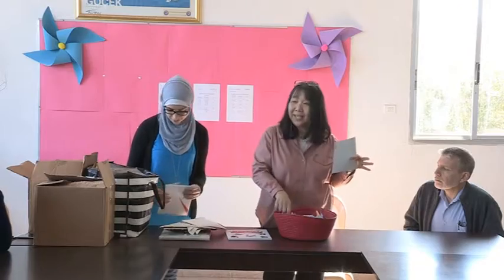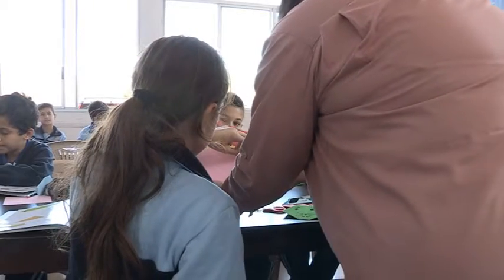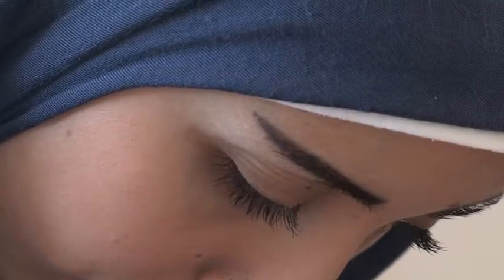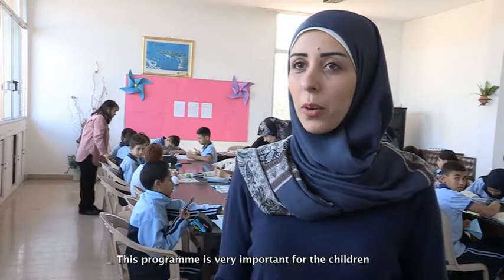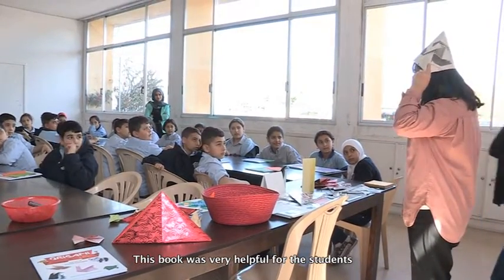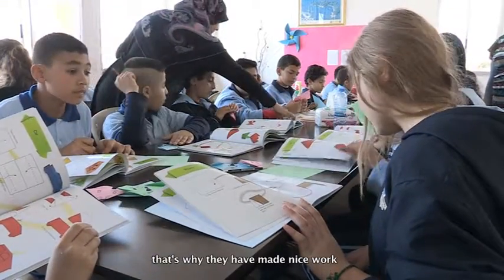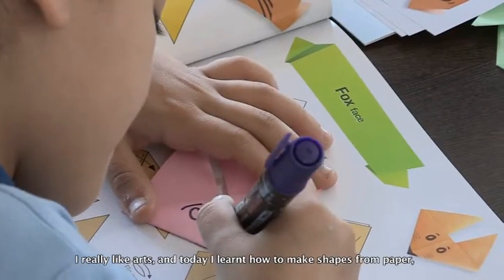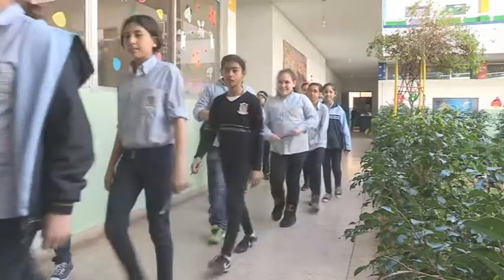Origami: Creativity and Maths Folded into One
1 March 2016

Morning light floods in to the busy classroom at the Tyre Community School highlighting the brightly coloured squares of paper scattered on each desk. A sense of alert concentration fills the air as Origami expert, Seiko Hatakeyama, shows the young students how to fold a single piece of paper in a specific order to create beautiful sculptures. A rabbit, a dog, a dragon, a frog – it’s like magic!

 This lesson is part of a series of Origami learning sessions organised by UNIFIL’s Civil Affairs office in cooperation with All-One, an association promoting Japanese culture in Lebanon.

 Origami is derived from two Japanese words – “Ori” (folded) and “Kami” (paper). Folding paper is a type of art therapy as it strengthens the muscles of the hands, helping children develop fine motor skills. It has also been linked to developing mathematical skills. Late American mathematician and physicist Martin David Kruskal belived “Origami helps in the study of mathematics and science in many ways. Using origami anyone can become a scientific experimenter with no fuss.”

 “The main purpose of the workshop is to enhance the children’s capabilities and creativity through folding papers in different shapes,” UNIFIL’s Civil Affairs officer Habib Aziz says as he watches the children’s faces light up as they transform their squares of paper into a piano, a cat and a windmill. Magic!

 Article: Aoibheann O’Sullivan
 Video Editor: Suzane Badereddine
 Video Camera: Mohamad Hamze